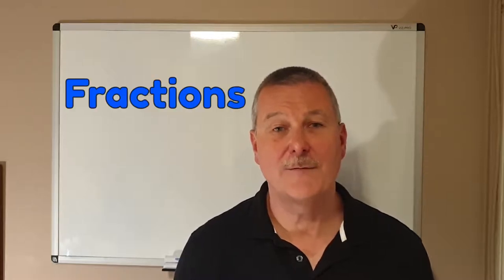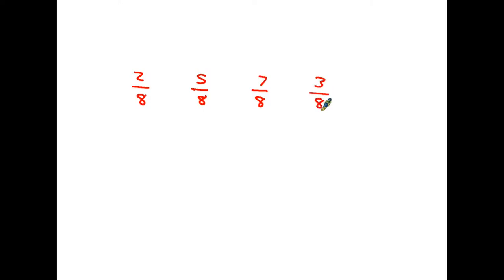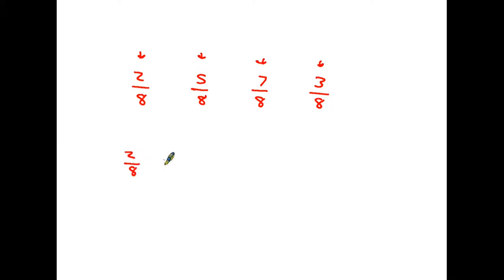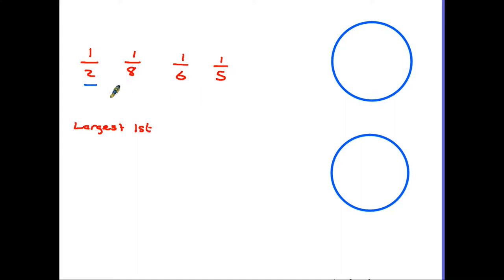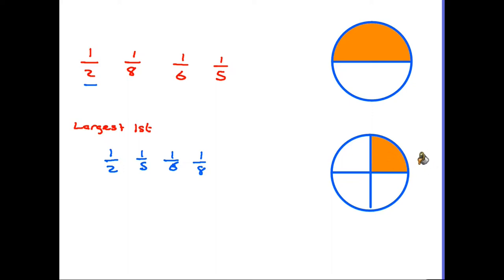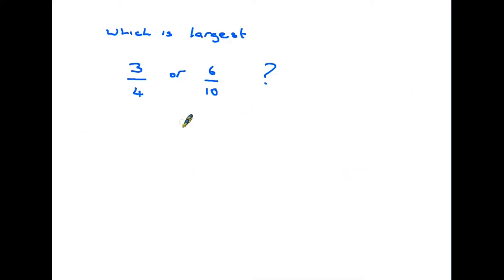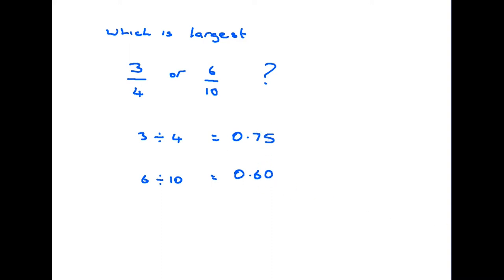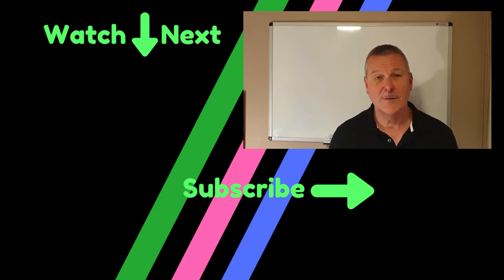Putting fractions in order - Functional Skills Maths Entry Level 3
Last of three Entry level videos on the topic of fractions. We take a look at how to approach ordering fractions depending on whether the top numbers (numerators) are the same, the bottom numbers are the same, or both are different.